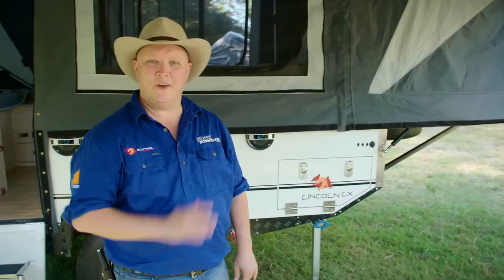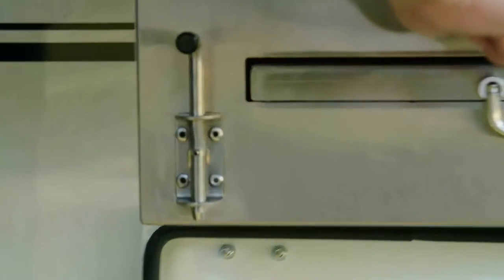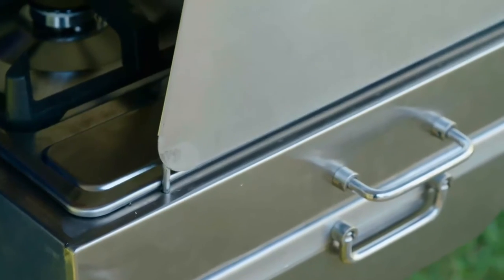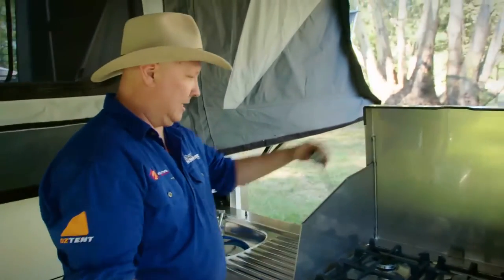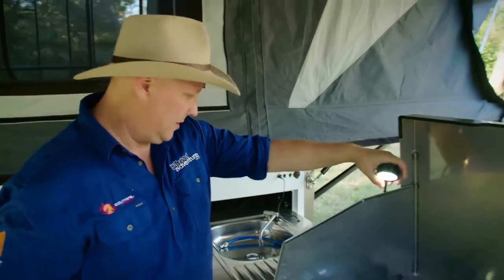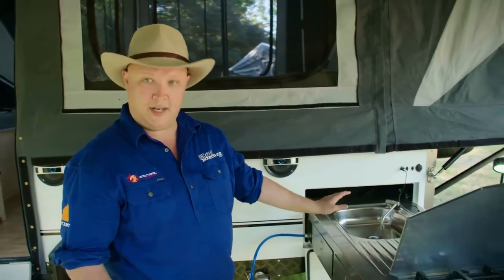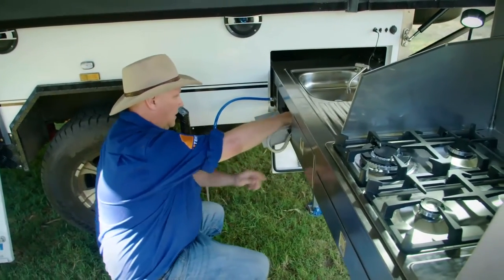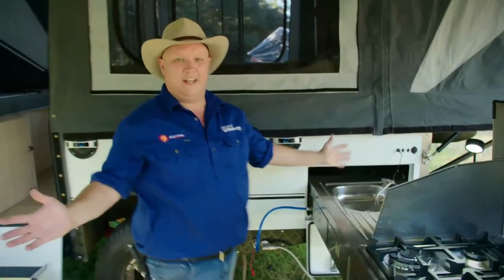Ezytrail Campers - K-series Kitchen Setup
Learn how to set-up Ezytrail's K-Series camper trailer Kitchen ! Each Ezytrail K-series model comes with a stainless steel kitchen which includes the sink, electric tap, prep bench and a 4 burner cooker shielded by our fantastic wind guards so you can keep cooking no matter the weather.